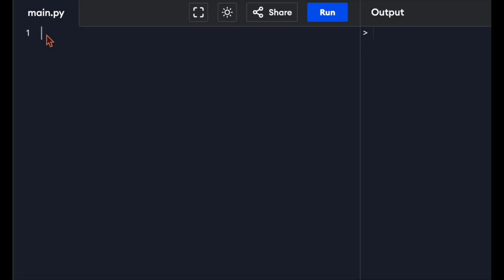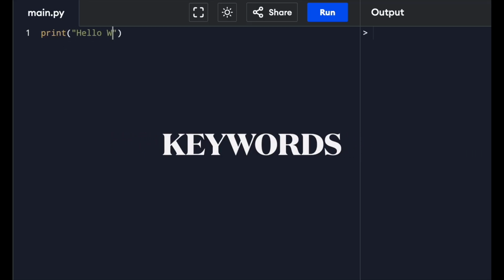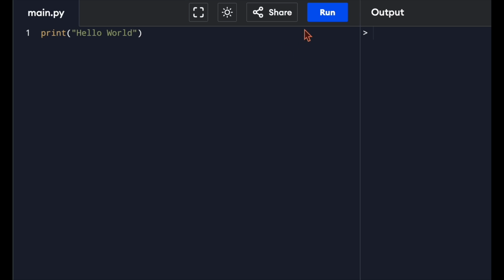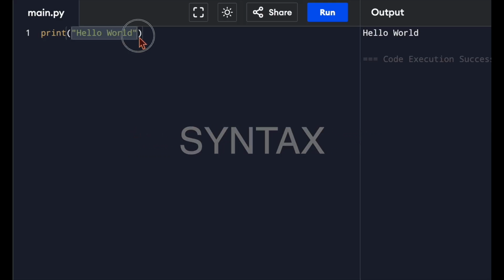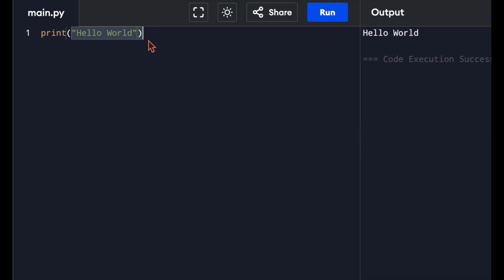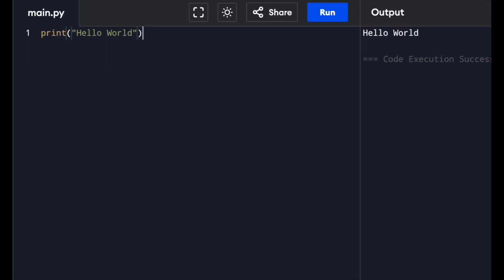Python Beginner to Pro | Ep 2: Syntax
Welcome to Episode 2 of our Python series! 🎬
In this video, we dive into the Python syntax & keywords — how to write clean, readable code that actually works 🧠✨

Simple, clear, and made for beginners — so you can start coding with confidence 💪

🔥 New tutorials every Monday & Thursday
🎯 Bonus shorts with Python tips & tricks in between!